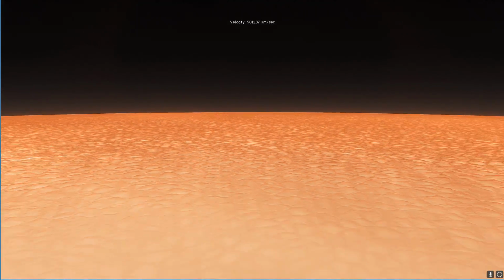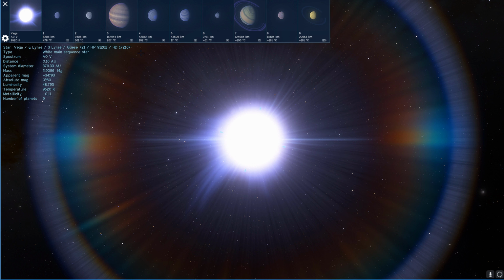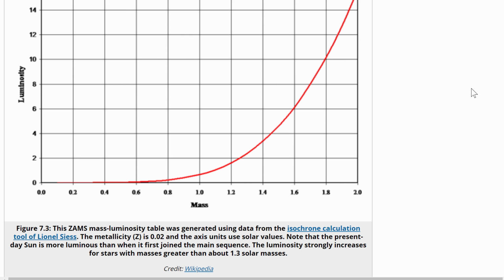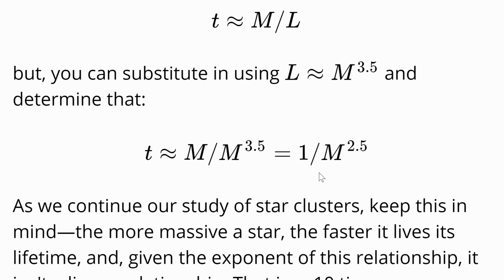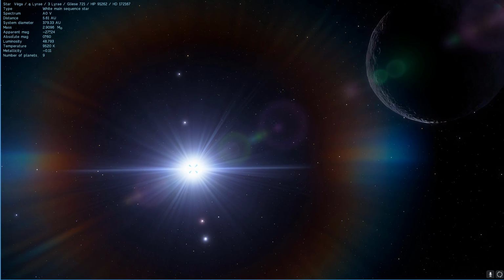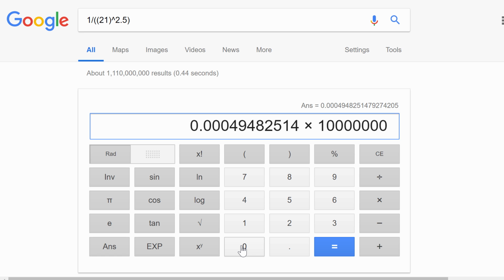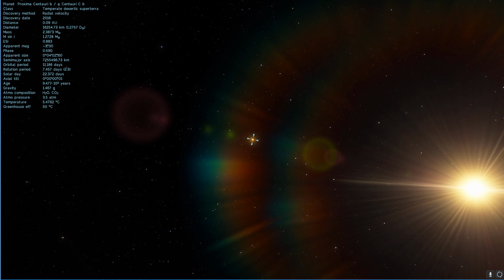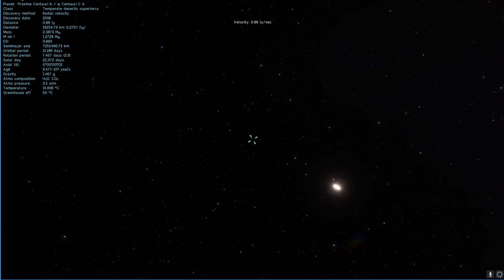How Long Do Massive Stars Live?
1GFiTKxWyEjAjZv4vsNtWTUmL53HgXBuvu